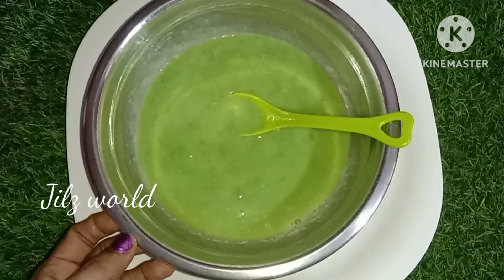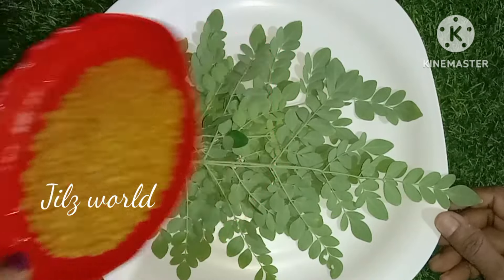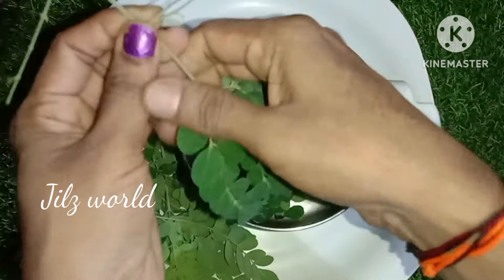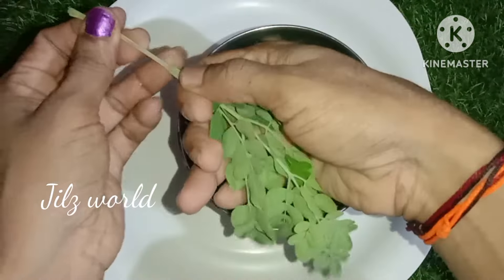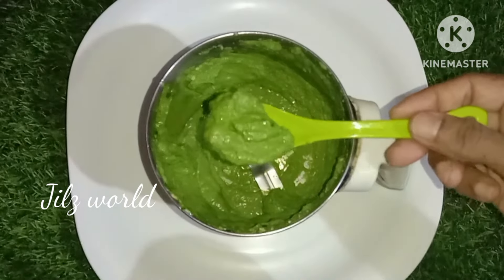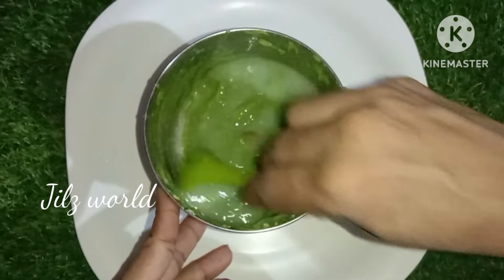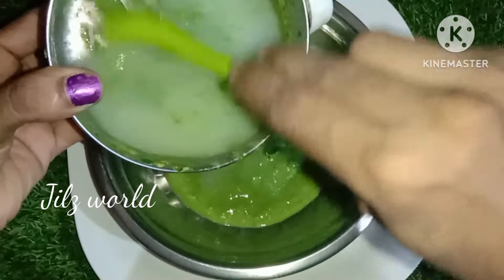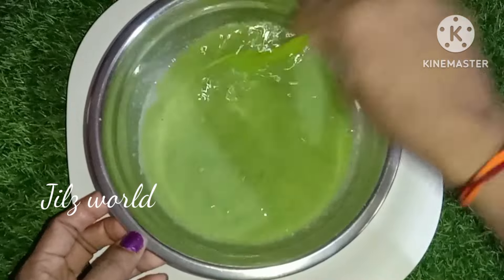ബെറ്റ് വച്ചോളു മുരിങ്ങയില മതി മുടി തഴച്ചു വളരും|മുടി പെട്ടെന്ന് വളരാൻ|Fast,Strong & Black Hair Tips